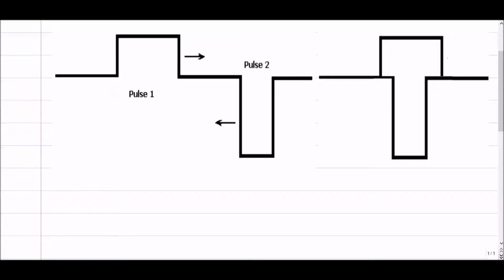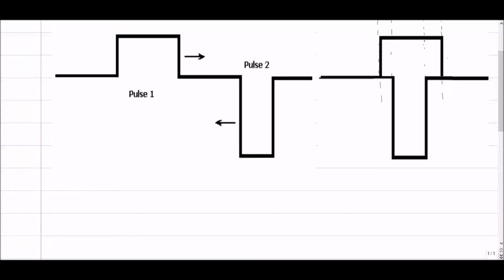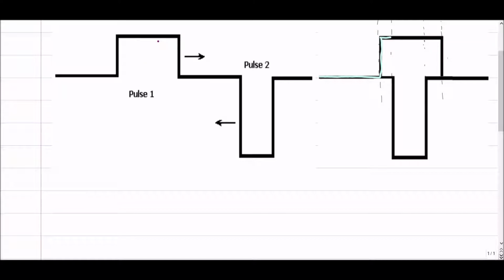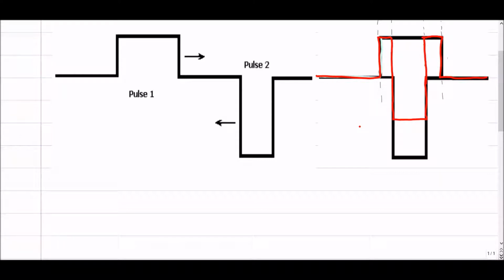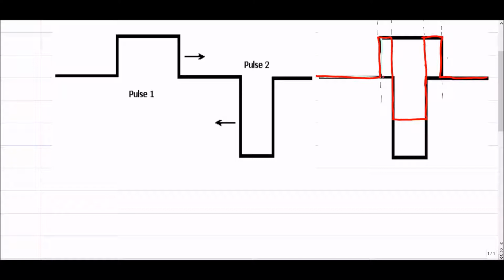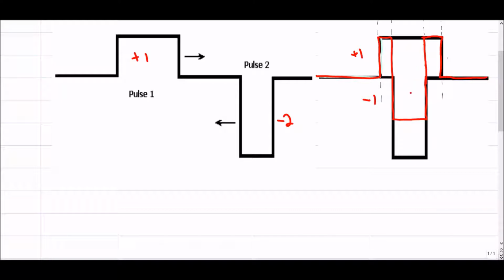Superposition Review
Addition of wave contribution to superposition